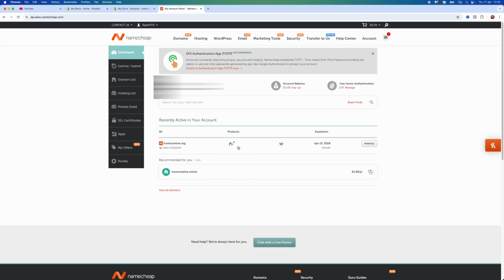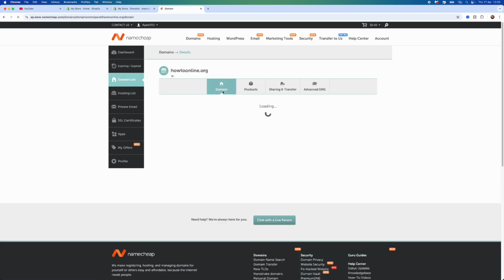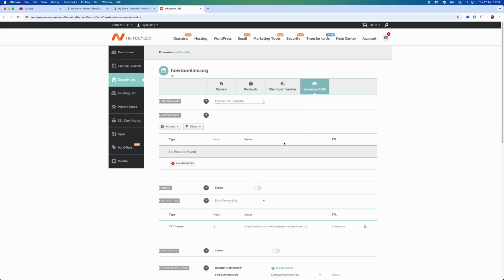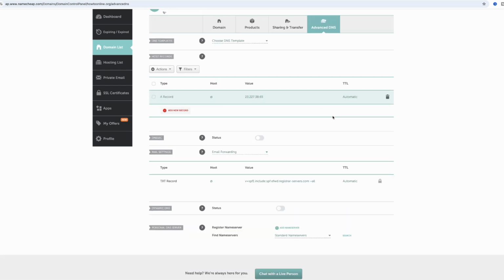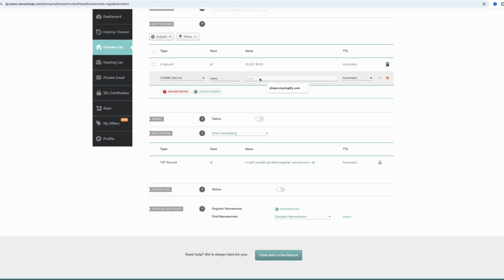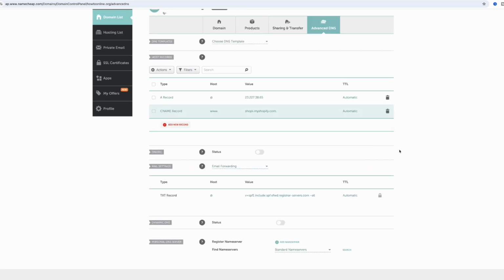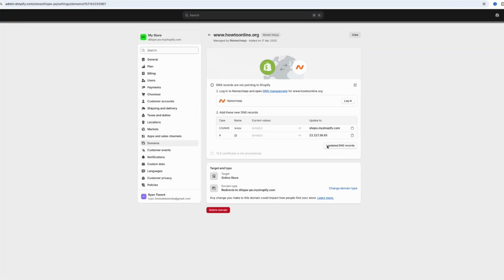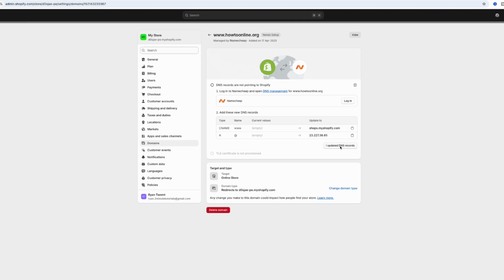How To Redirect Custom Domain on Namecheap (Step By Step)